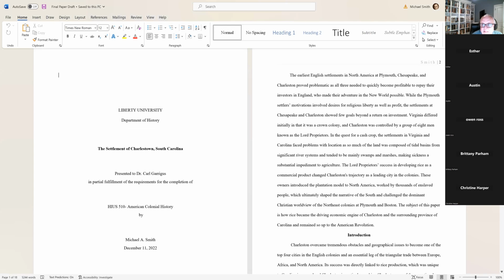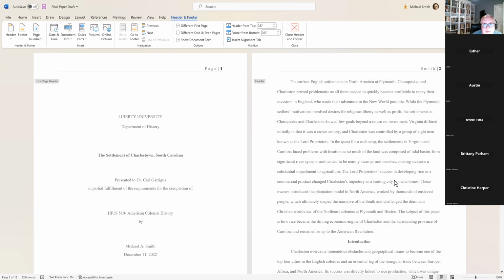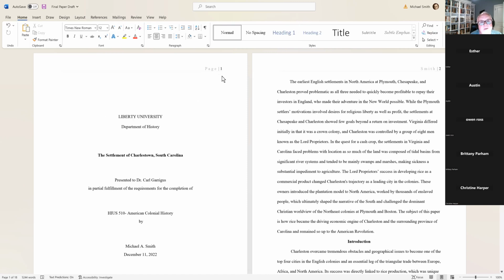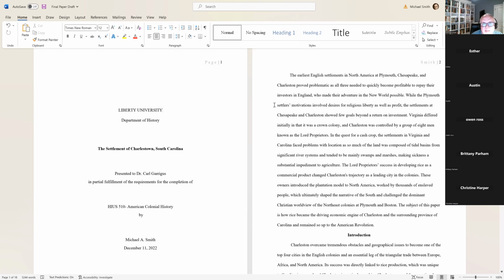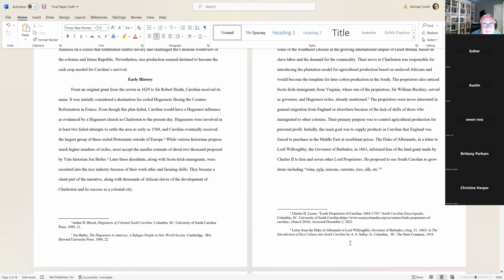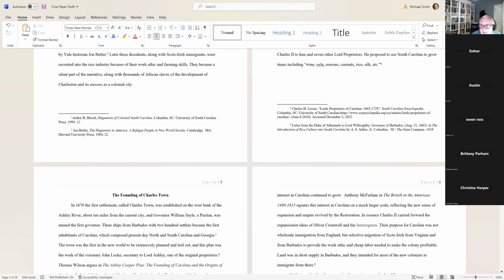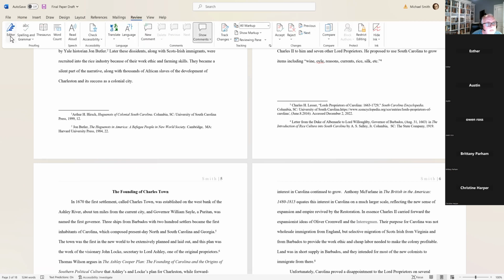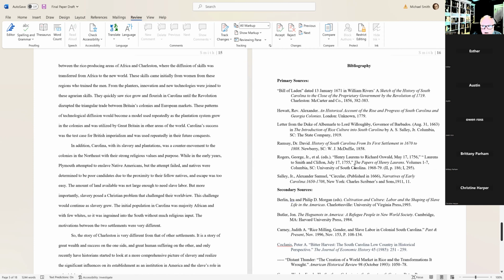SNHU Live Chat HIS 117, 1.19.2023